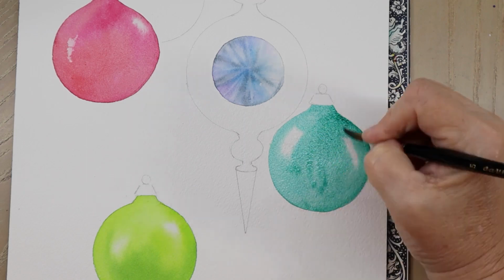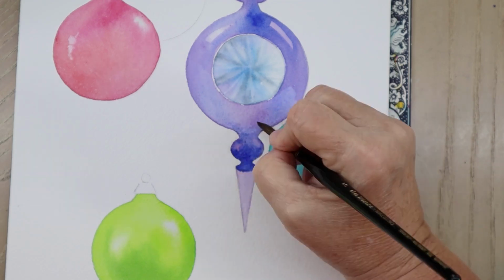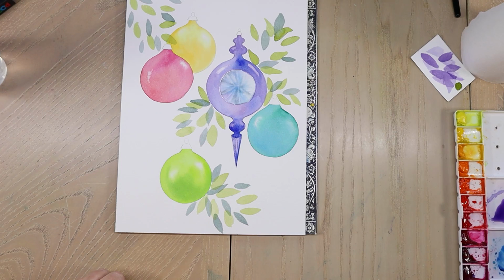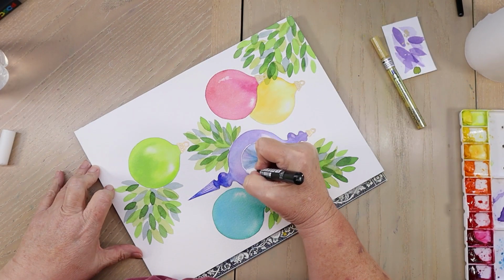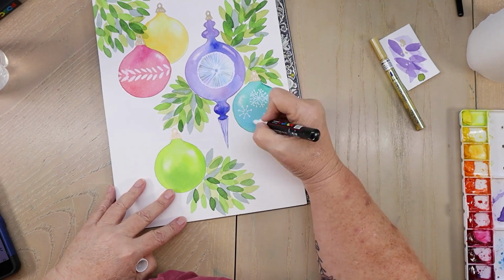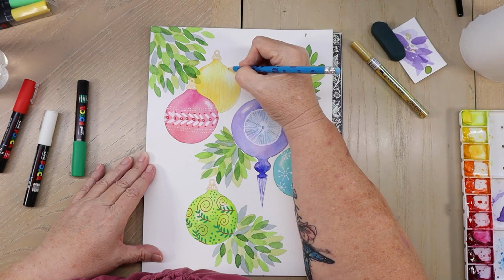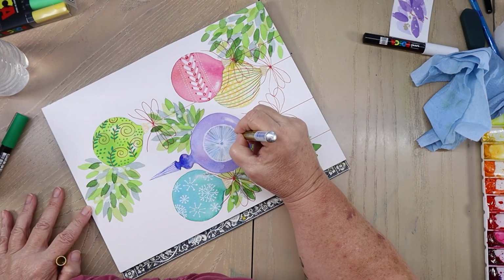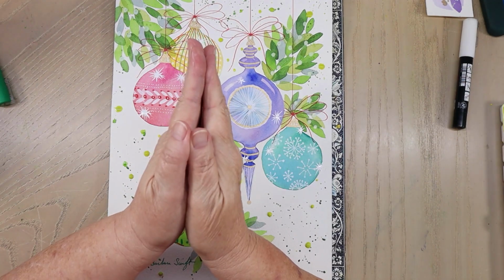Traditional Christmas Ornament Watercolor Painting | Watercolor Painting Tutorial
How to get that old fashioned traditional Christmas look in your watercolors!  Let me know what you would like to see next in the comments!